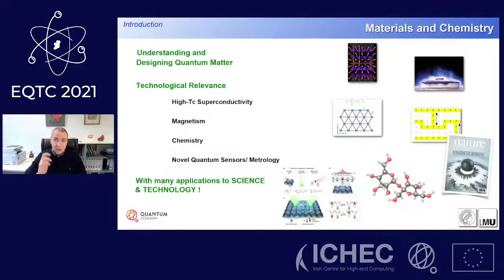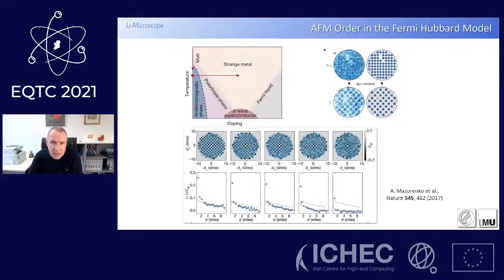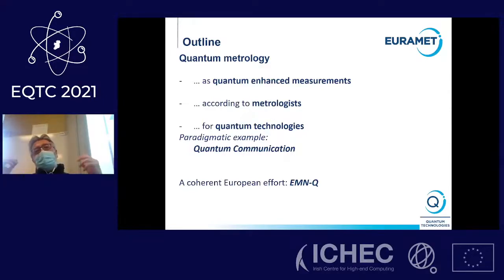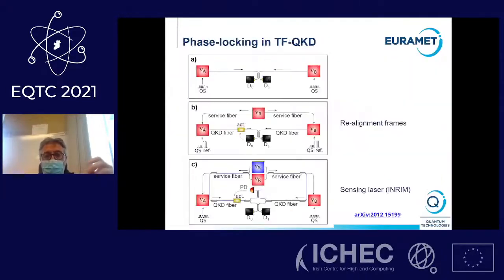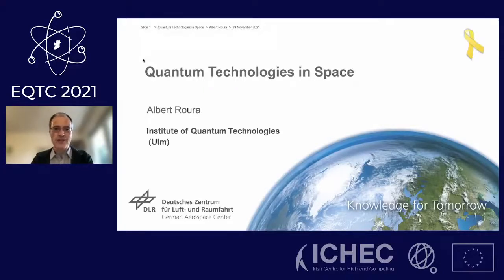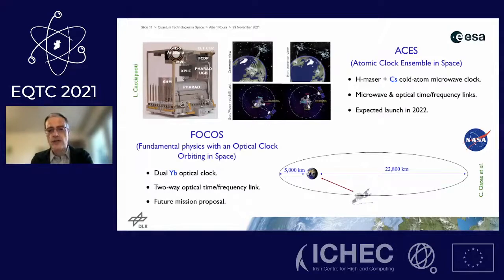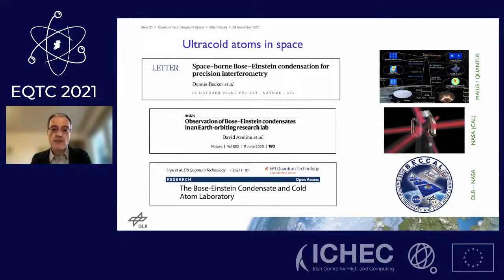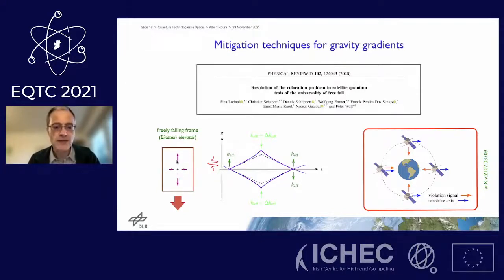EQTC21 | Quantum Simulation, Quantum Metrology and Sensing, & Quantum Technologies in Space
The 2nd European Quantum Technologies Conference took place virtually from November 29th to December 2nd, 2021.

This session was given by Immanuel Bloch, a researcher at the Max Planck Institute for Quantum Optics, Ivo Pietro Degiovanni, a researcher at the Istituto Nazionale di Ricerca Metrologica, and Albert Roura, a researcher at the German Aerospace Center.